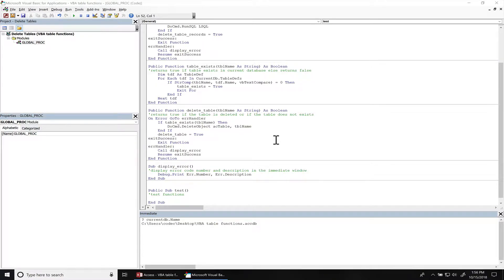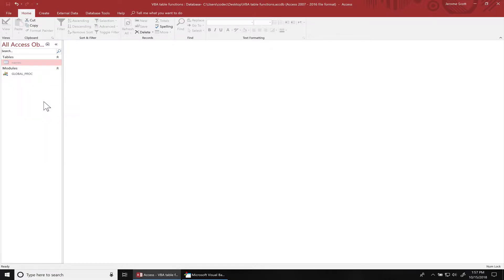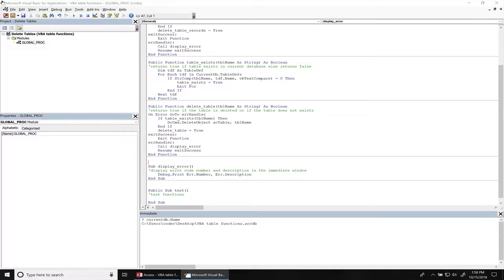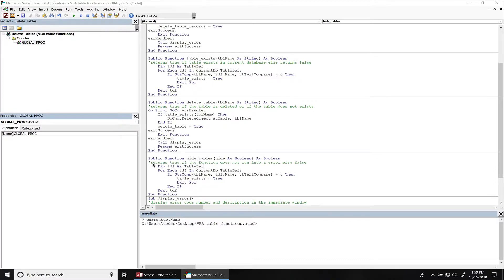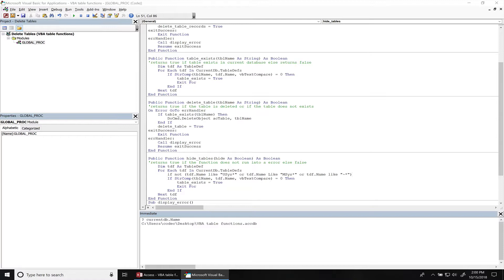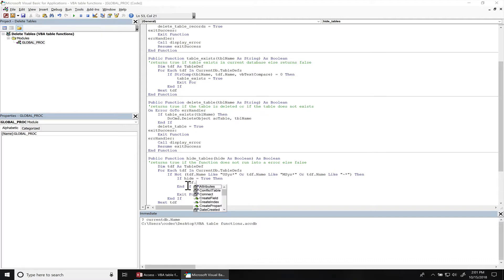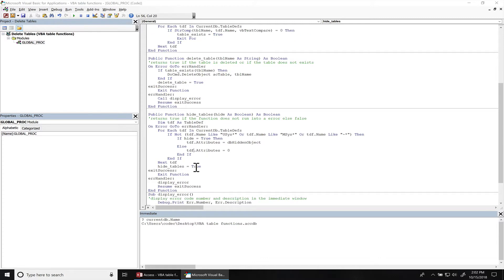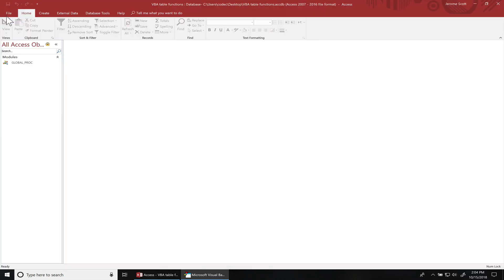Microsoft Access VBA Hide Tables even if show hidden objects is checked!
In this tutorial I show you how to hide tables using VBA.